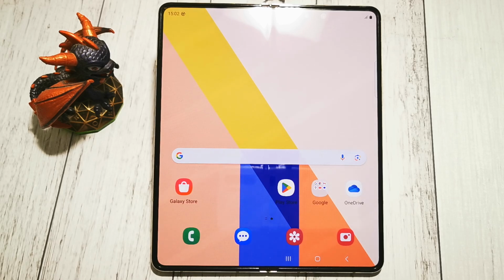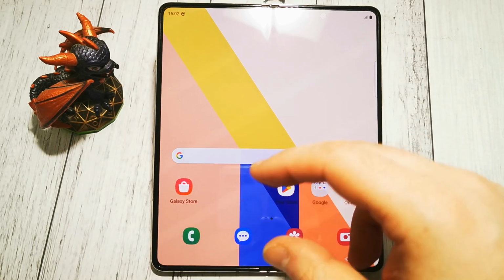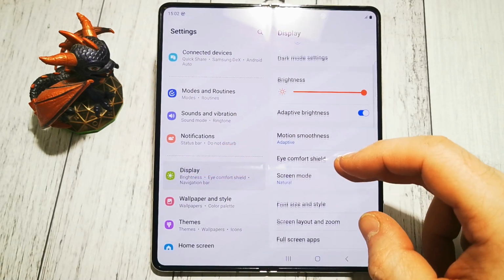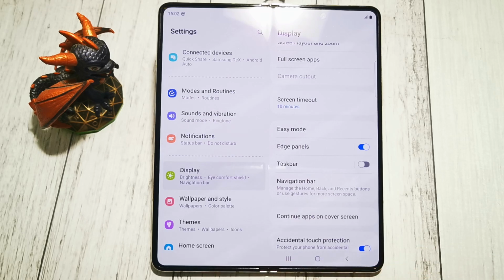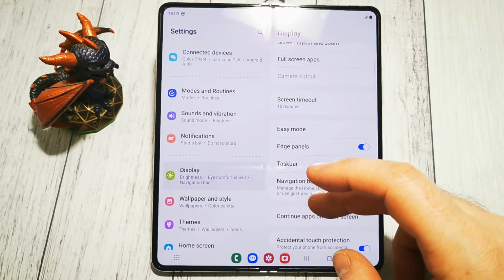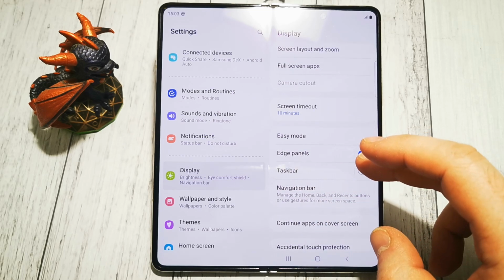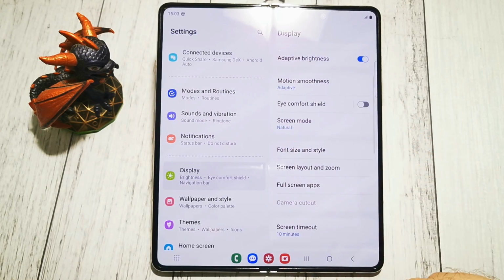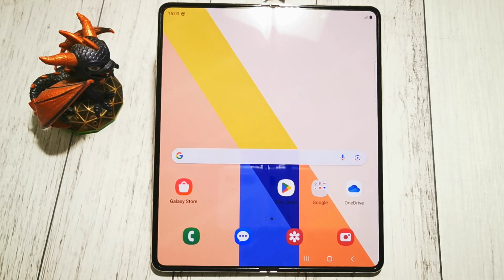SAMSUNG GALAXY Z FOLD5: How to turn on or show task bar | Quick Guide